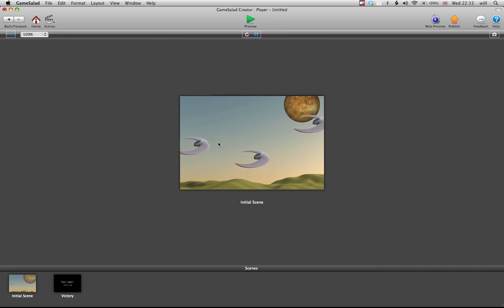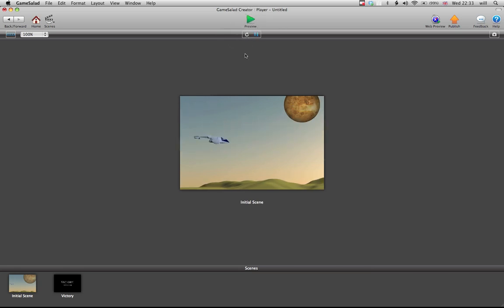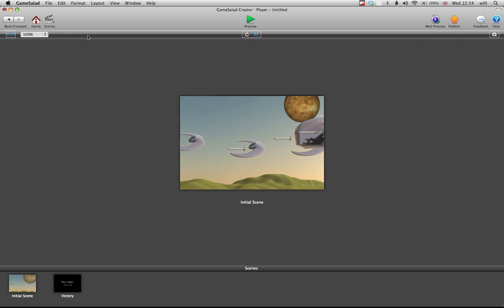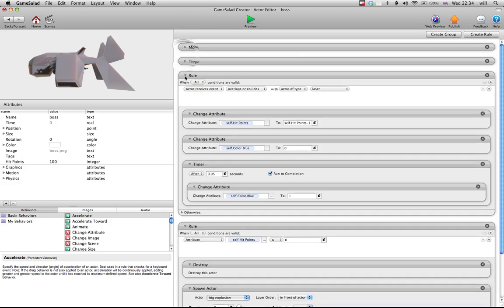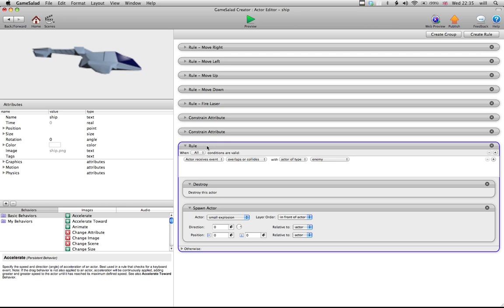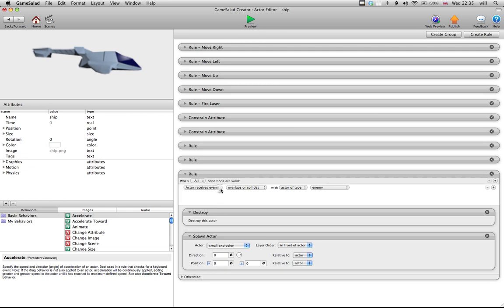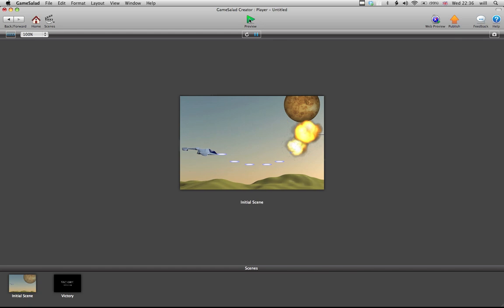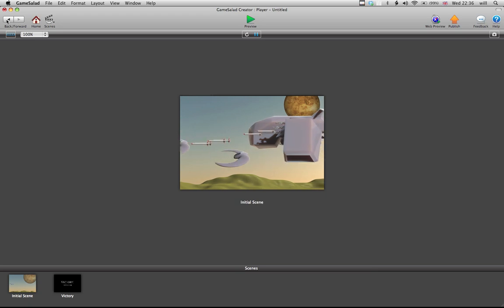Modifying Gamesalad's Shoot Em Up template part 2.mov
Adding more destroy behaviours within GameSalad, so that you definitely die!  Mwah, mwah, mwah...